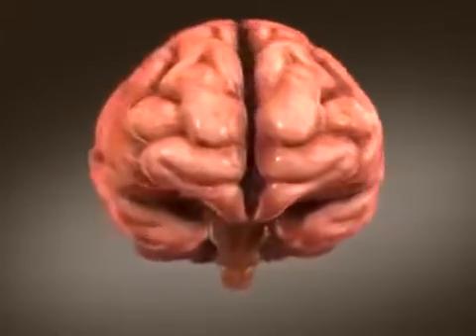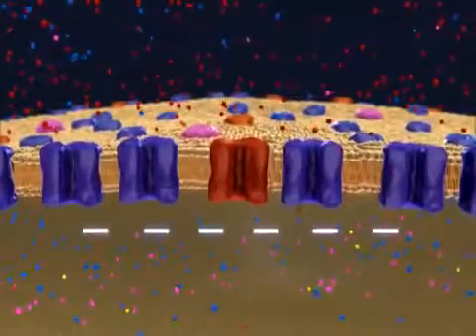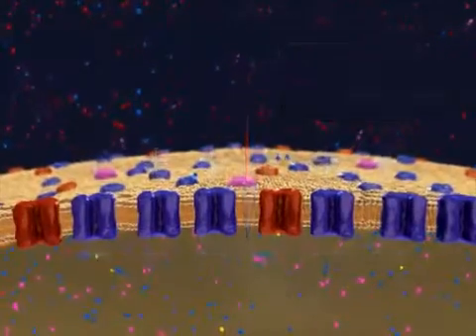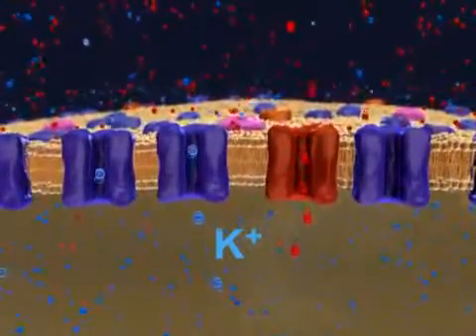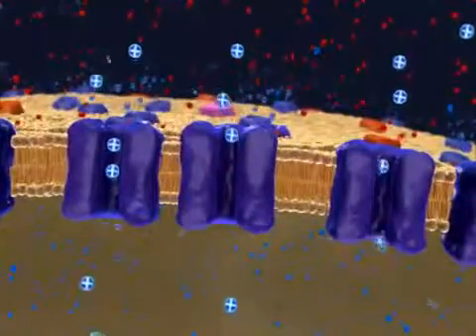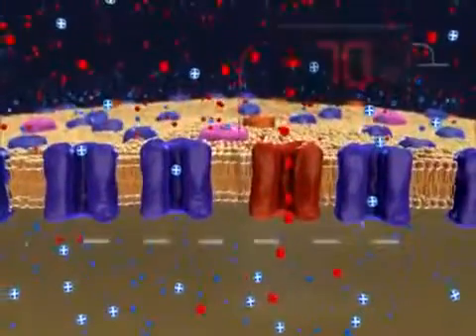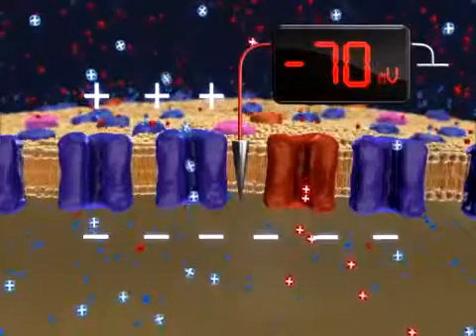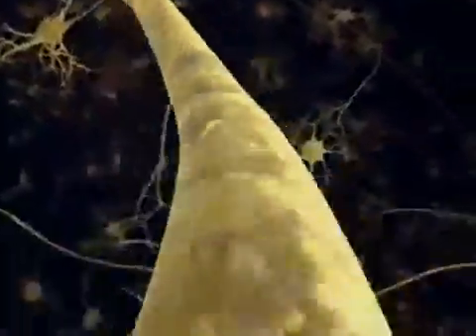Neurophysiology Resting Membrane Potential 2014